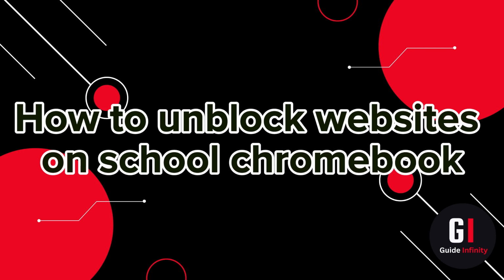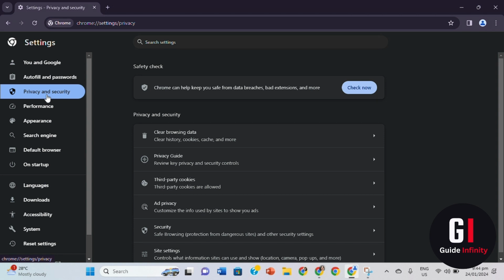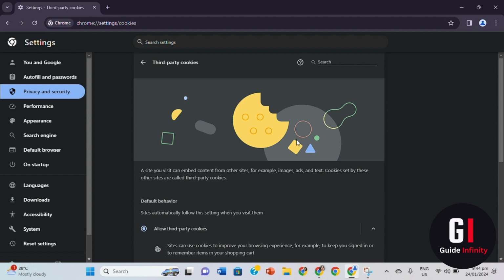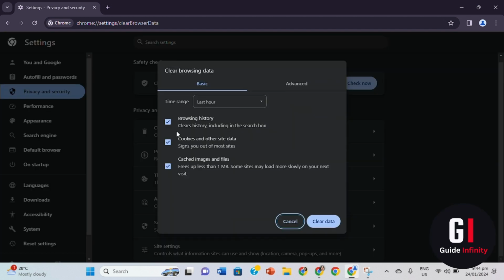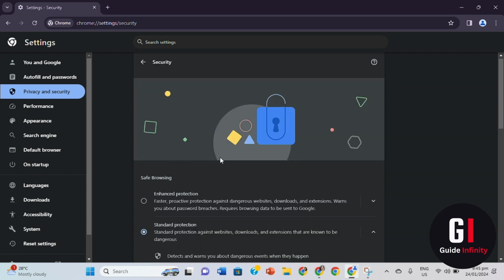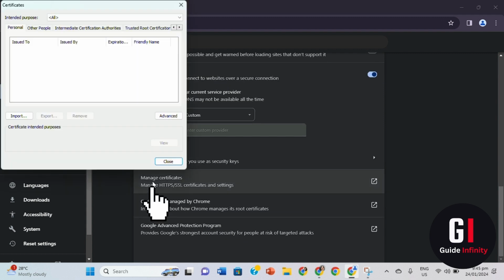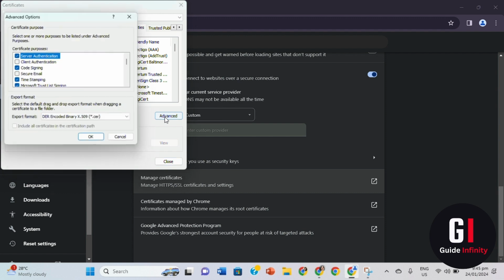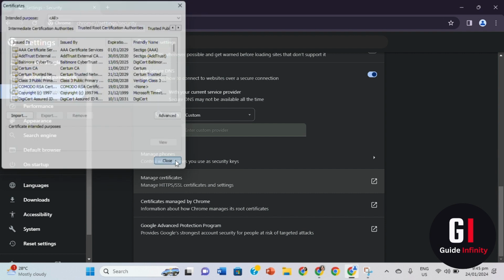How to Unblock Websites on School Chromebook - Full Guide (2024)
In this video I will show you How to Unblock Websites on School Chromebook

Do you want to unblock your school Chromebook? This video is a step-by-step tutorial on how you can do just that, let's unblock the school Chromebook

Discover an easy and effective method to unblock websites on your school Chromebook. Our simple step-by-step guide will show you safe techniques, including VPNs and proxy servers, to bypass restrictions and gain access to blocked content. Learn tips to maintain privacy and security while browsing the internet. Don't let internet filters stop you —watch now and unlock the websites you need!

Remember, to always follow your school's policies and guidelines when using your Chromebook.

Stay updated with the latest videos to make the most out of your Chromebook!

Inspired by: how to unblock websites on school chromebook 2023
how to unblock websites on school computer
how to unblock everything on school chromebook 2023
how to unblock school chromebook 2023
how to unblock youtube on school chromebook 2023